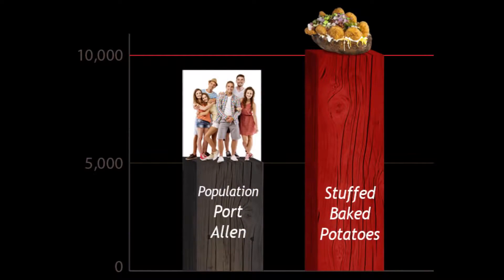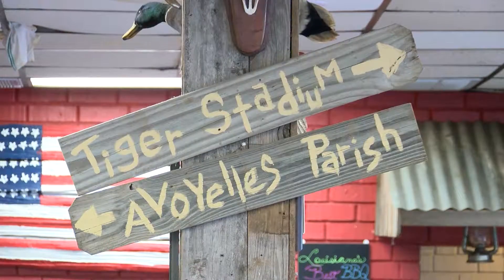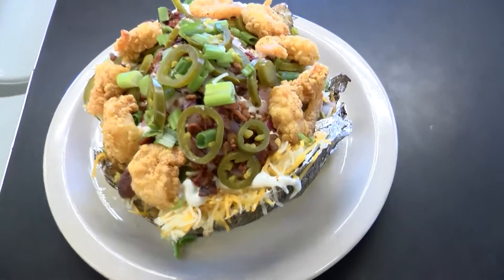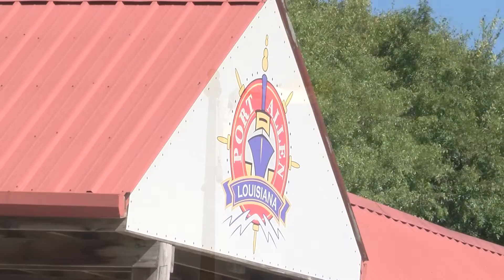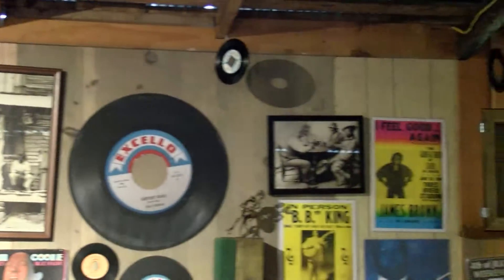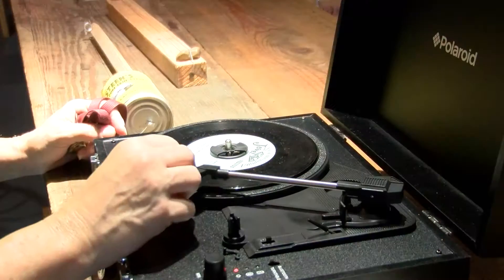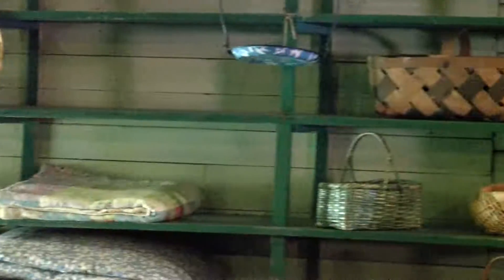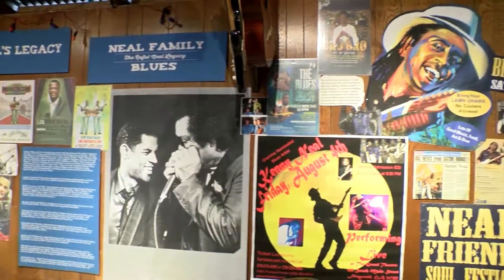Destination Louisiana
Port Allen